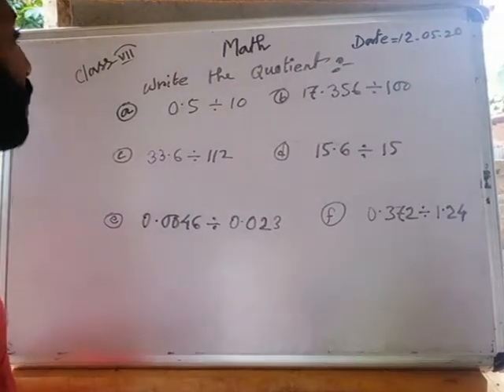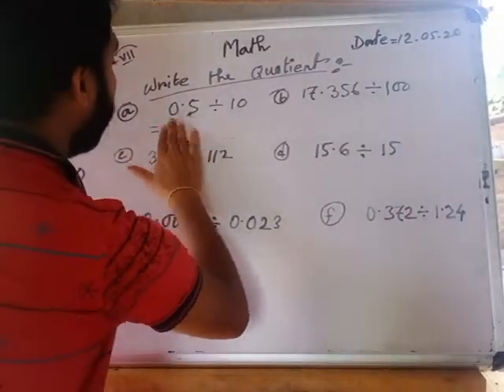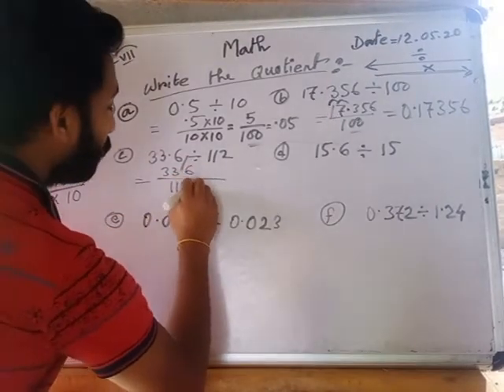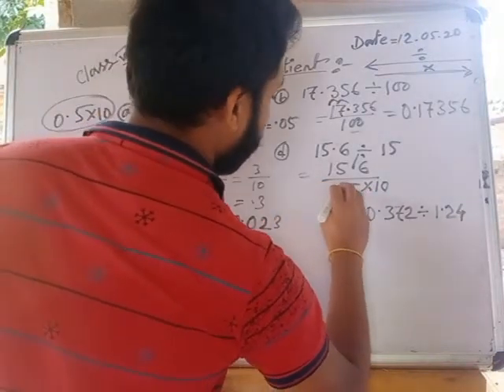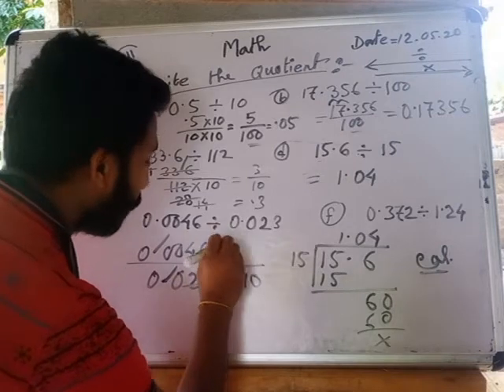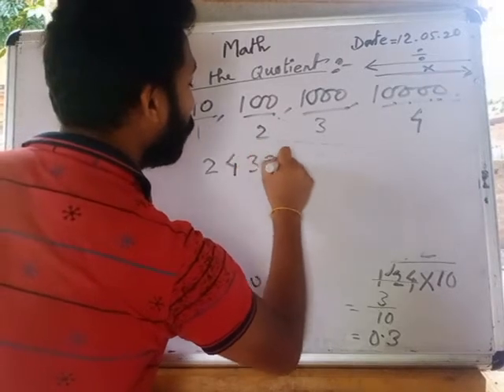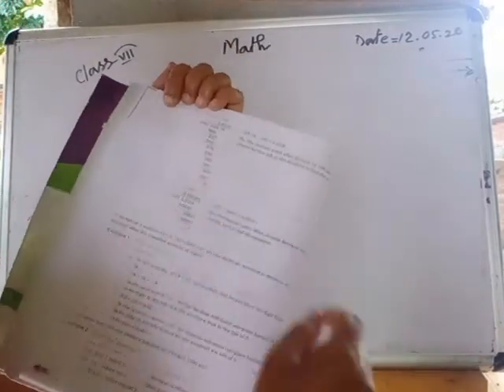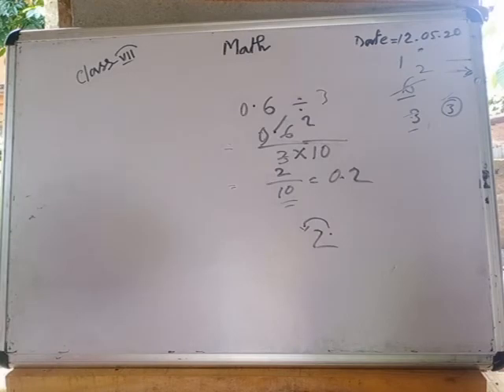Class 7 Maths (12.05.2020)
Find out the quotient